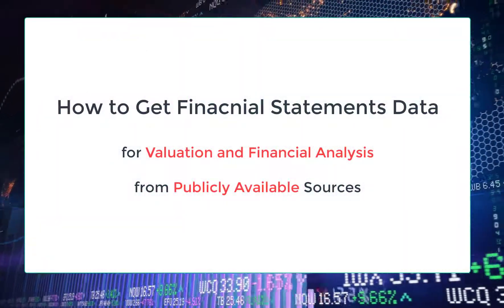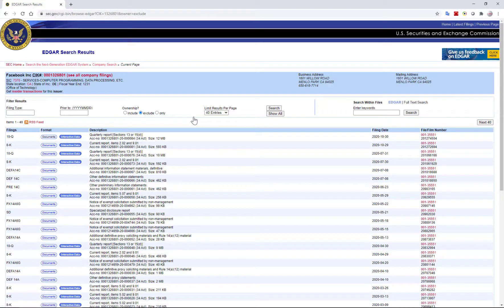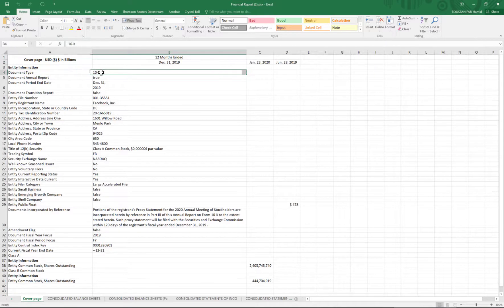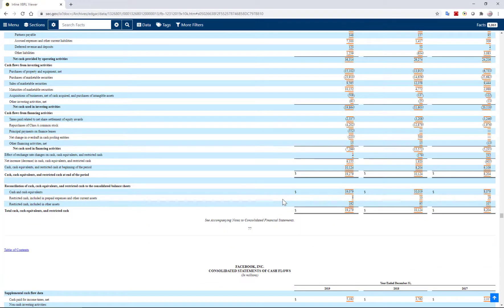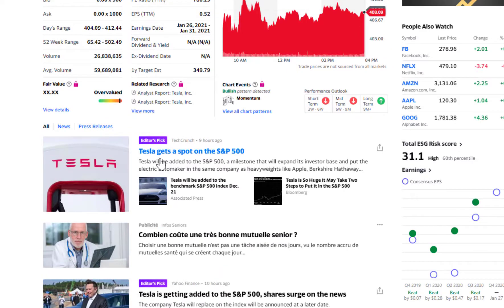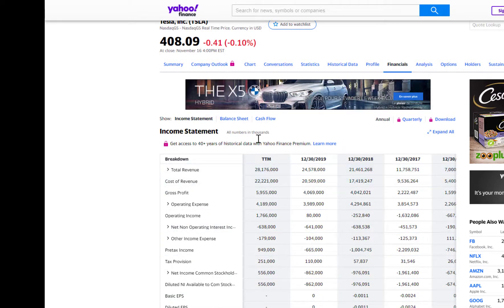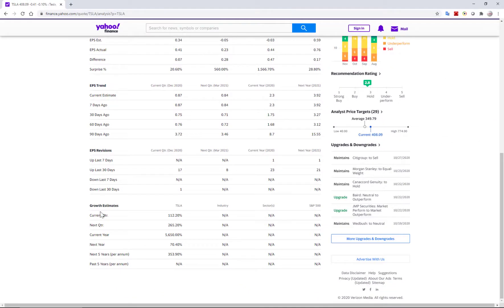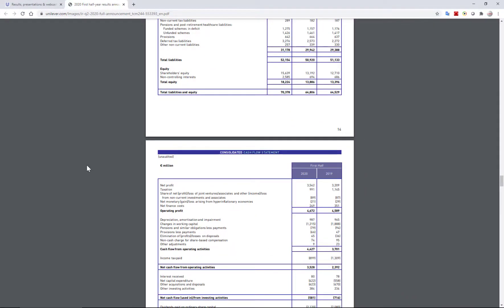Finding Financial Statements and Other Relevant Data for Valuation and Financial Analysis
This video shows several main platforms you can use to find financial statements data and company filings. These data are the most important inputs used in financial analysis and valuation.